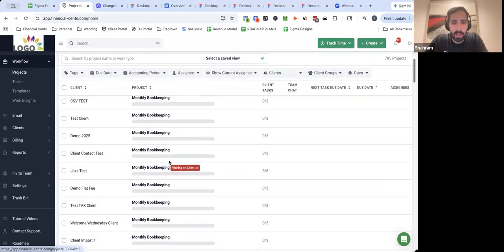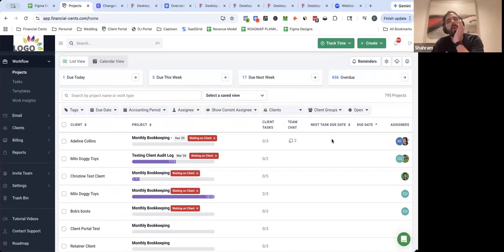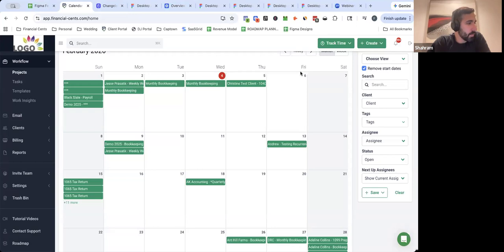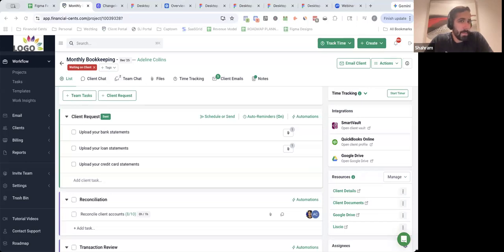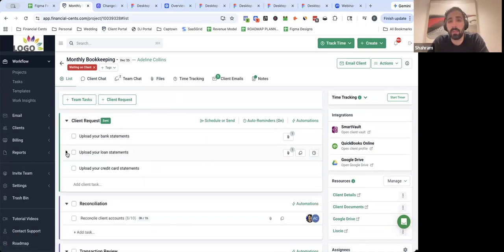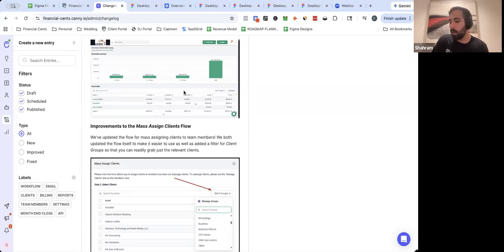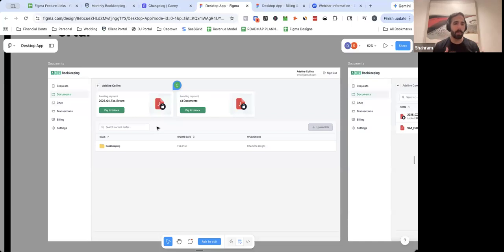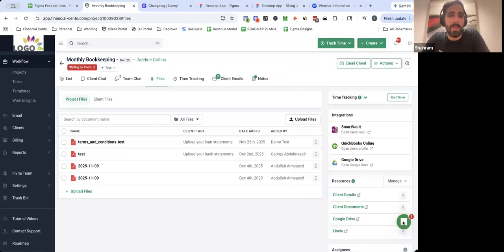FINANCIAL CENTS Monthly New Feature Recap: January 2026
A January 2026 update on what's new in Financial Cents, including a demonstration of creating recurring and non-recurring tasks within sections, mass assigning clients to team members, client-related proposals, accounts receivable reports improvements, optimized document previews, bulk copying and moving documents for client profiles, proposal updates, and client task APIs, as well as more updates on upcoming features and improvements, including project-based billing and new month-end close features.

Want to learn more about what Financial Cents can do for your accounting firm?